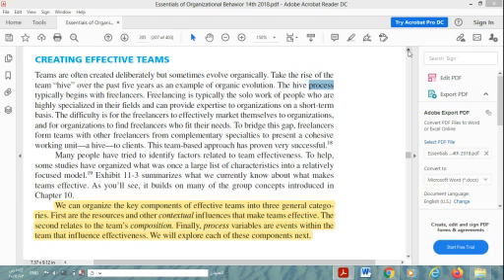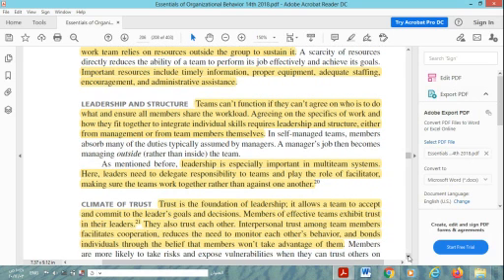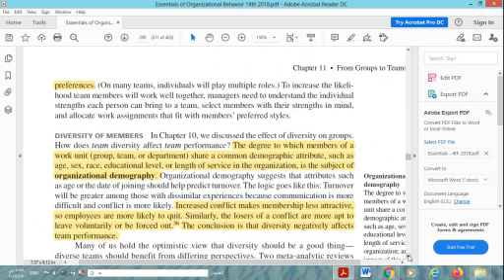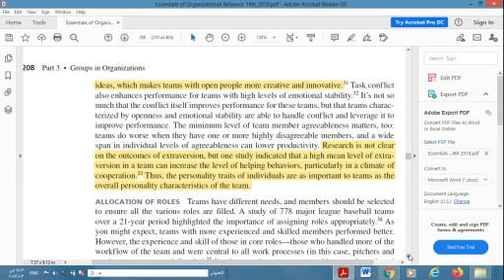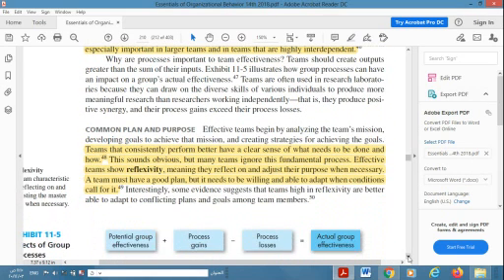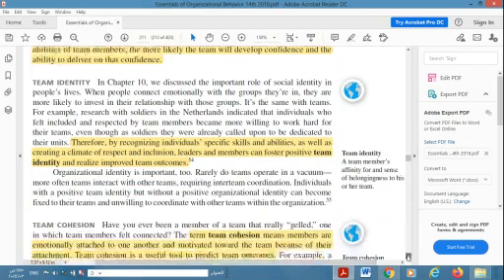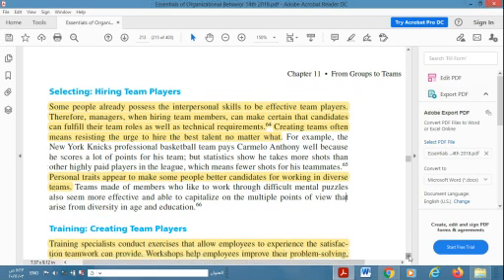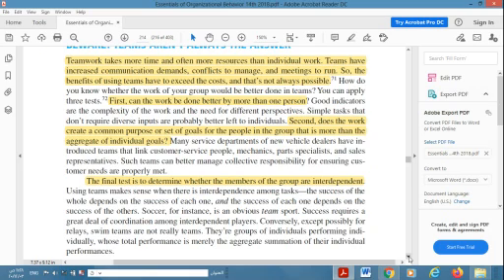chapter 11 lecture 02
أ.منى أبسمرة
كلية العلوم الإدارية والمالية